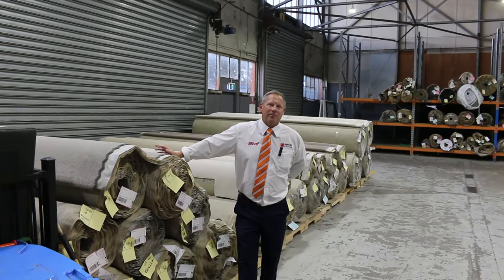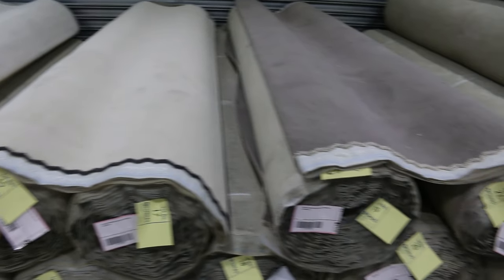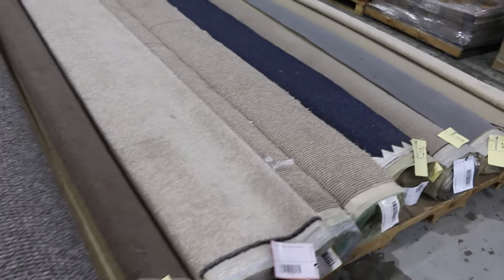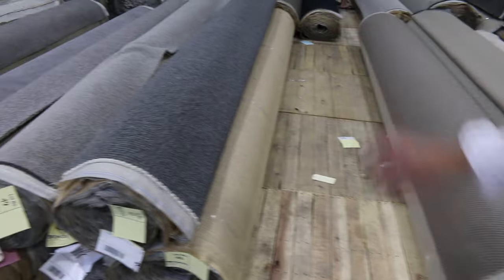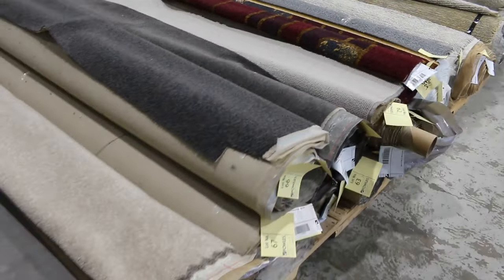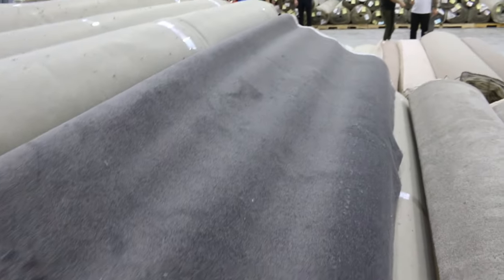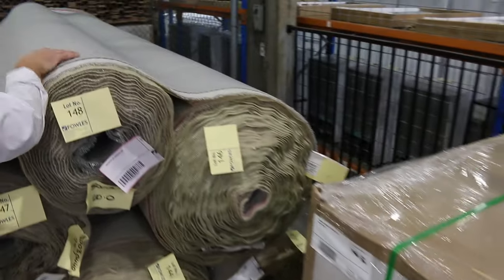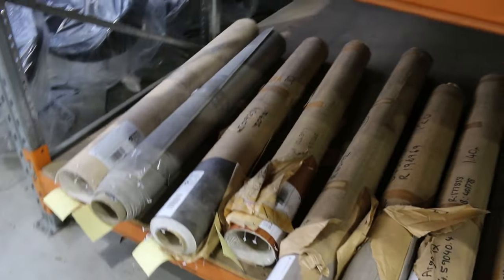Carpet Auction 3 January